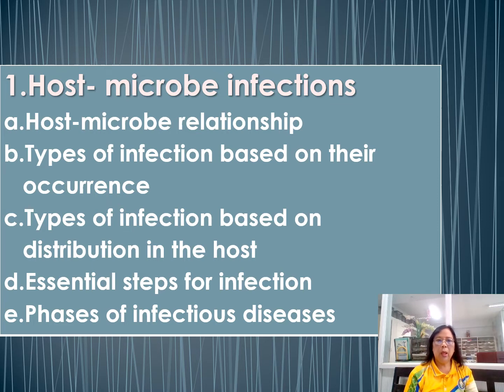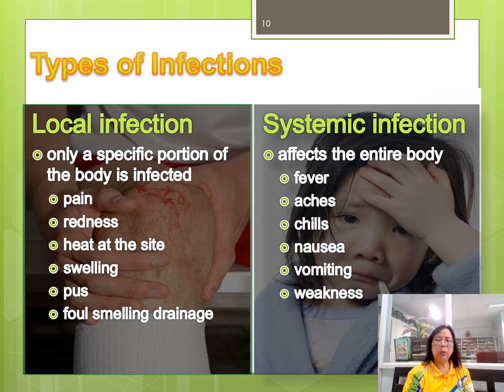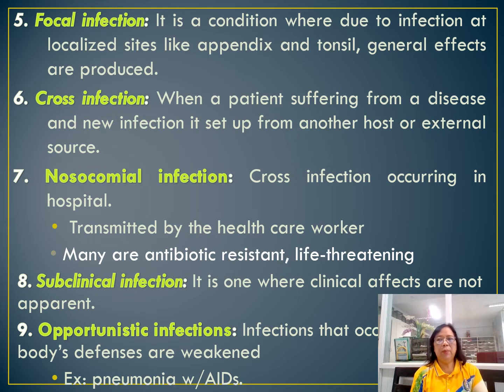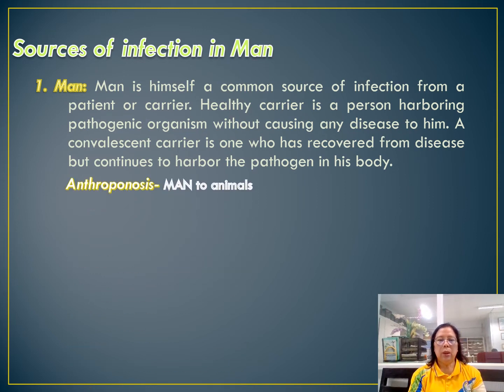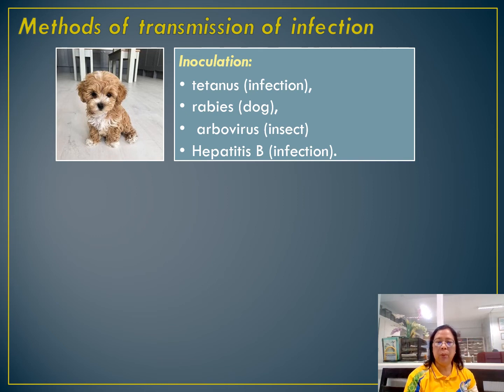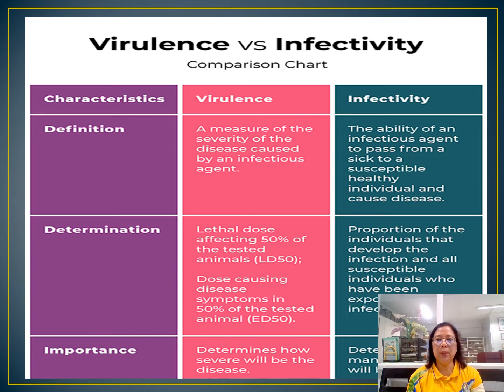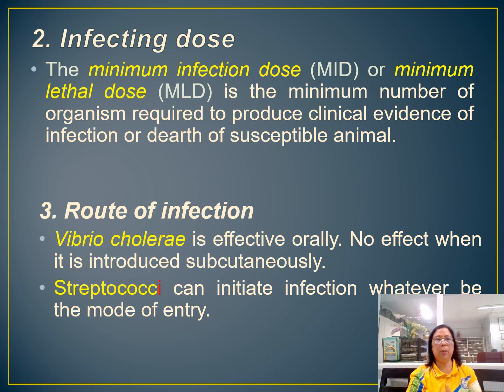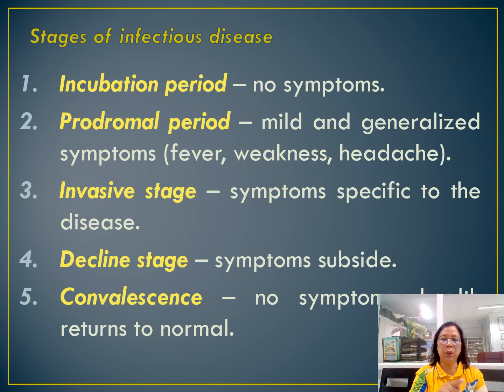basic microbiology / infection 1